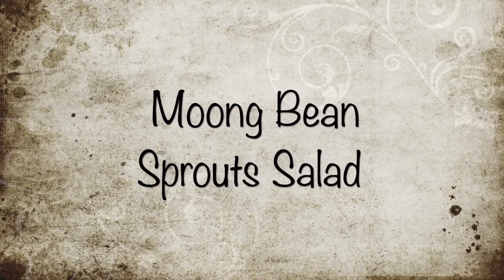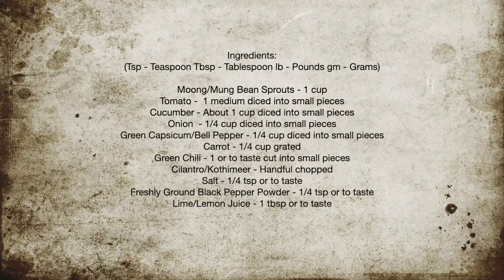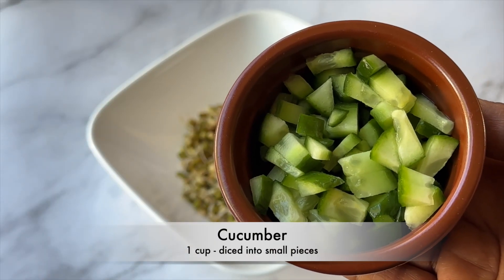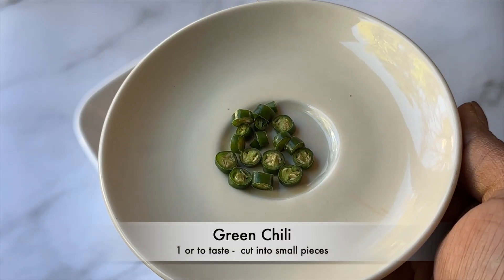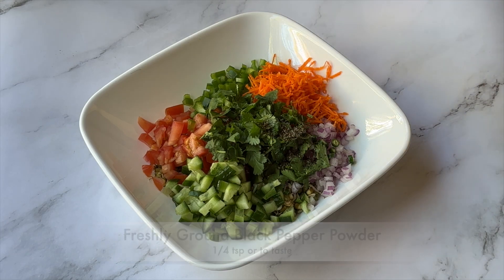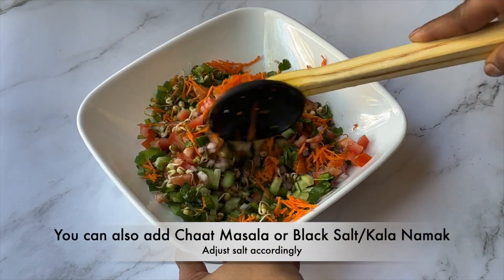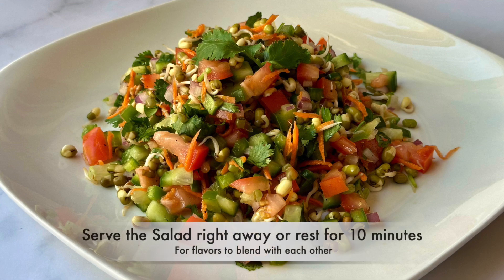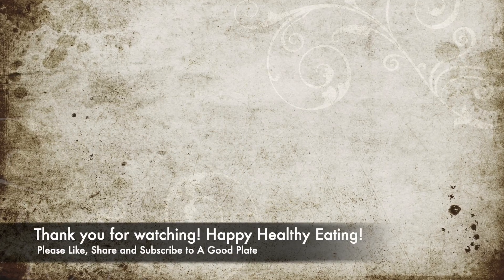Moong Bean Sprouts Salad | Mung Bean Sprouts SaladSprouts Salad | Raw Salad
Moong/Mung Bean Sprouts Salad made with loads of refreshing and nutritious veggies is oil free, fully raw, tangy, peppery, very yummy and healthy. Do give a try it and let me know how it turned out in the comments below.

Ingredients:
(Tsp - Teaspoon Tbsp - Tablespoon lb - Pounds gm - Grams)

Moong/Mung Bean Sprouts - 1 cup
Tomato -  1 medium diced into small pieces
Cucumber - About 1 cup diced into small pieces
Onion  - 1/4 cup diced into small pieces
Green Capsicum/Bell Pepper - 1/4 cup diced into small pieces
Carrot - 1/4 cup grated
Green Chili - 1 or to taste cut into small pieces
Cilantro/Kothimeer - Handful chopped
Freshly Ground Black Pepper Powder - 1/4 tsp or to taste
Lime/Lemon Juice - 1 tbsp or to taste

Detailed Process:

Add all the items listed under  “Ingredients” to a large bowl. Gently combine the salad. Serve right away or rest for 10 minutes for the flavors to blend. Enjoy!

Note(s)
1. Add more or less of the veggies according to your taste.
2. You can add black salt(Kala namak) or chaat masala. If using any of these, then adjust the salt accordingly